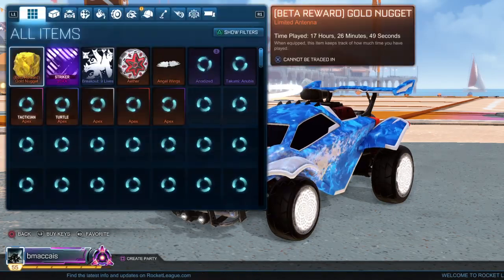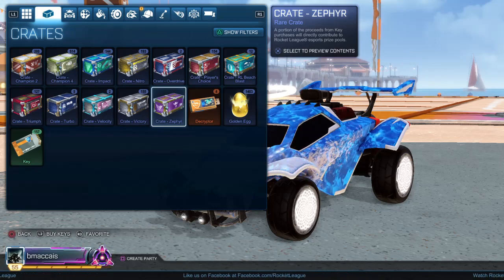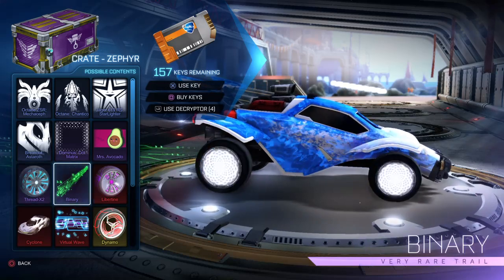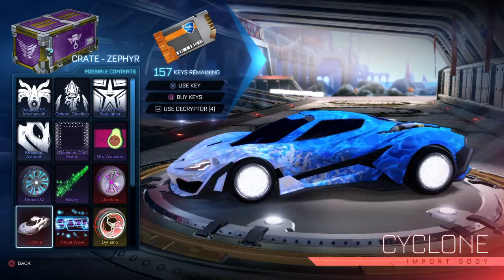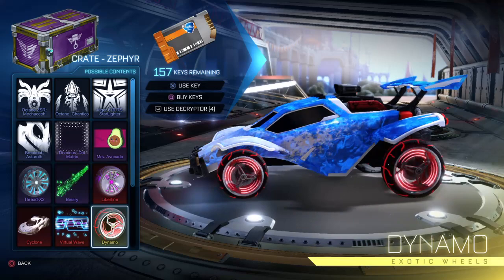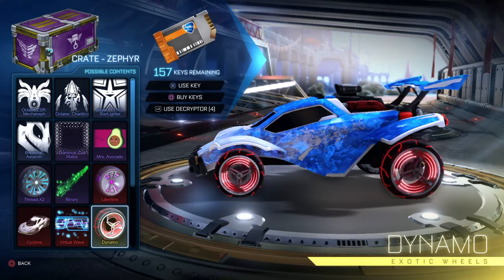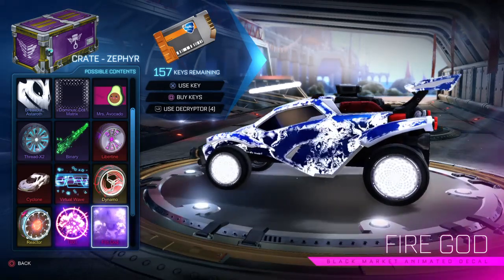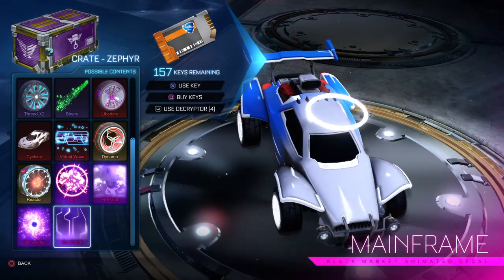Zephyr Crate review